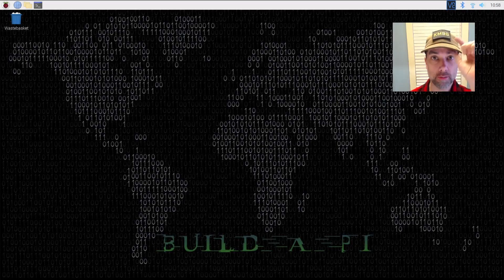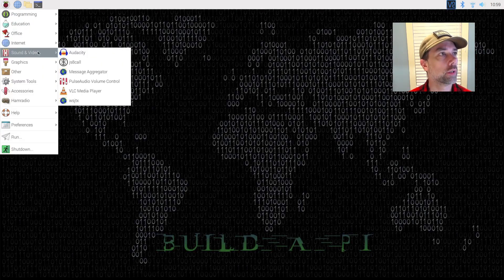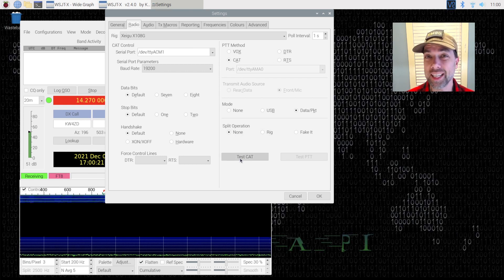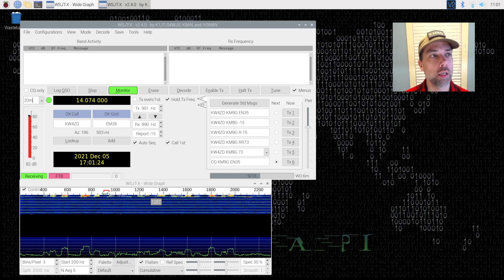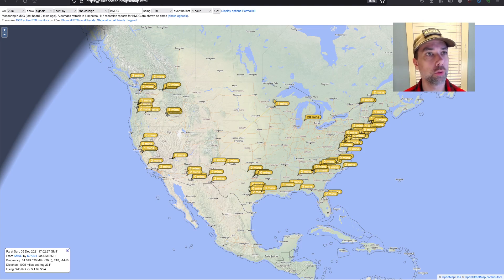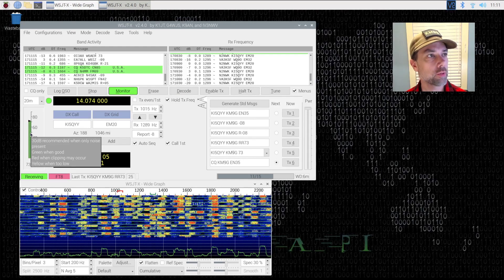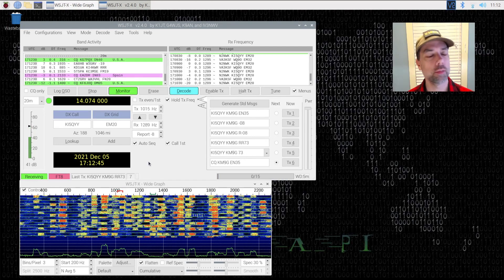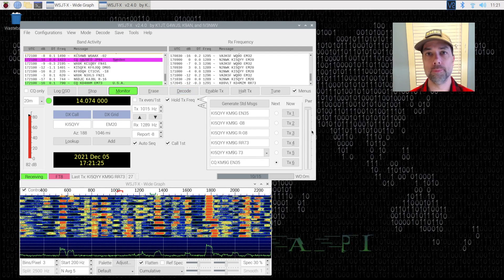How to get FT8 working on the Xiegu X6100